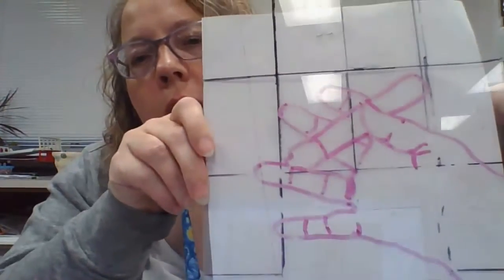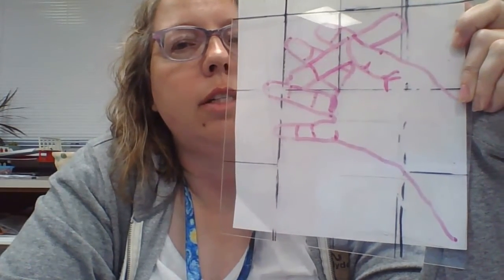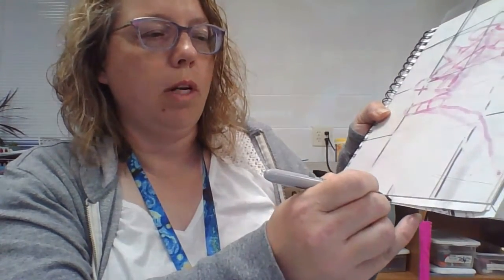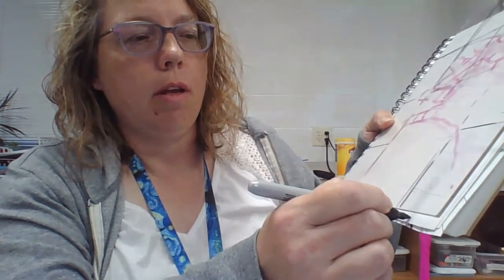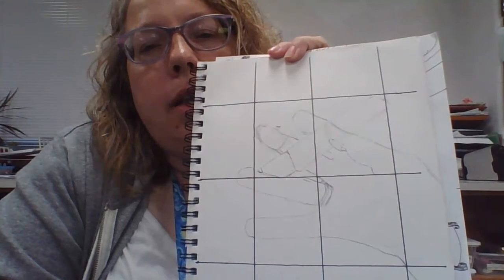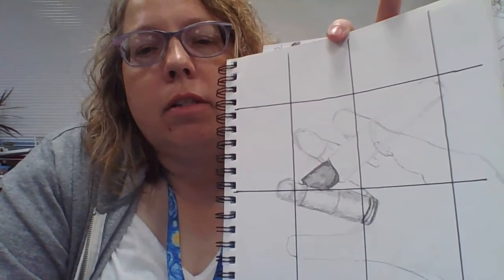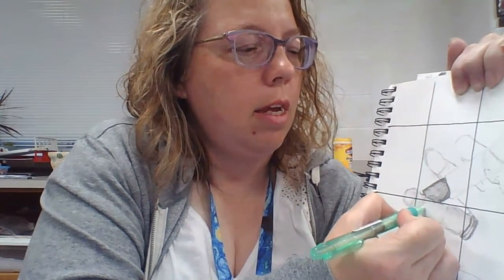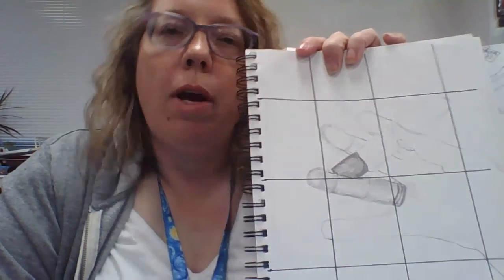Hand Trace/Shade - Sketchbook 3